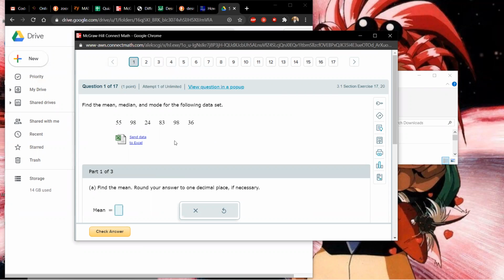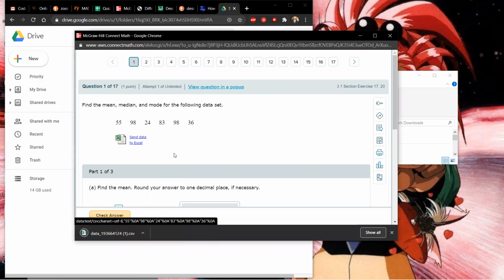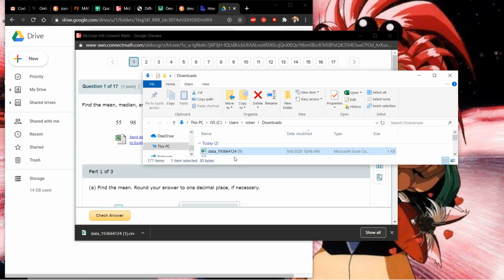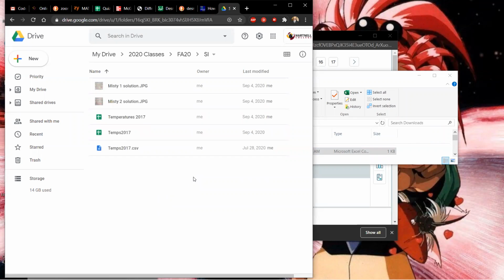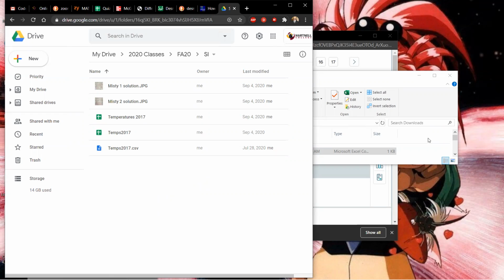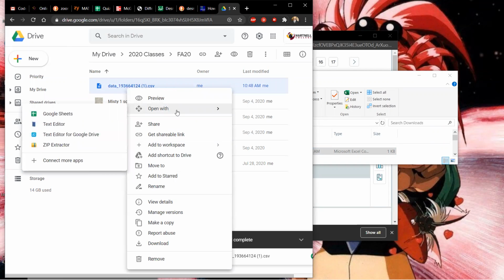1 Sorting Numbers in Google Sheets or Excel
Accessing datasets from ConnectMath homework and how to sort it!